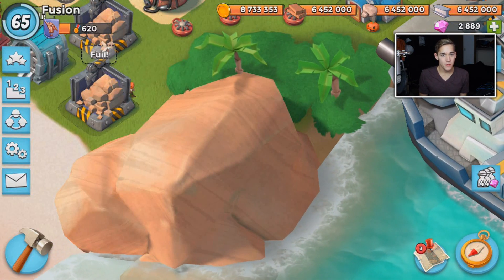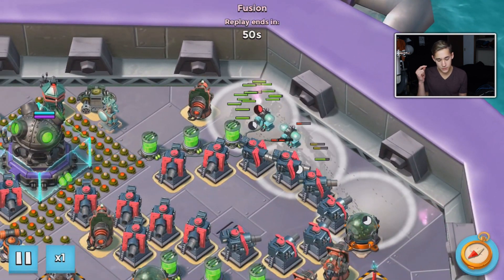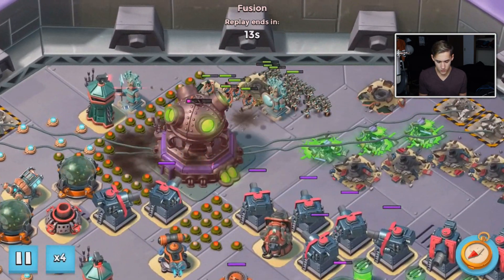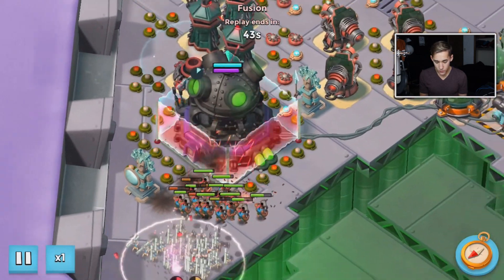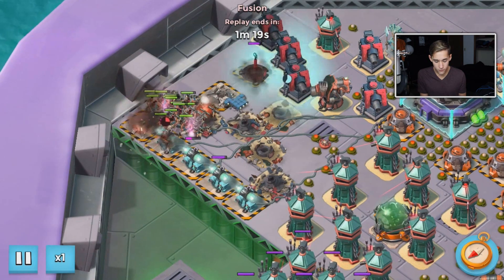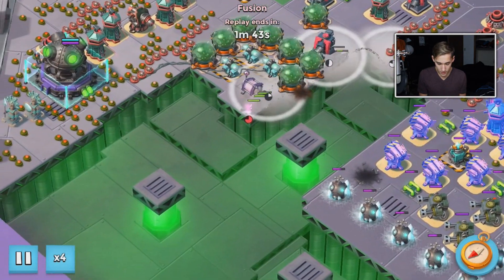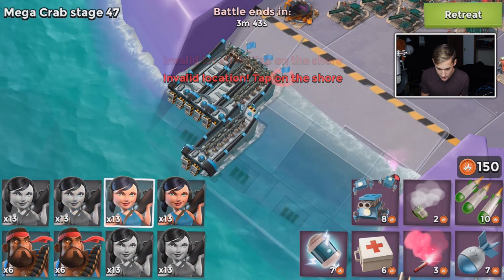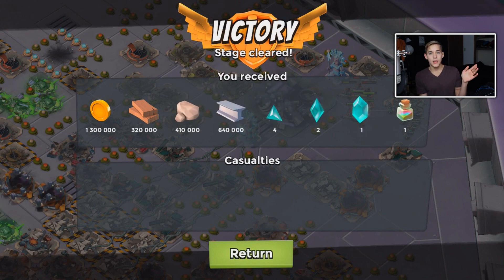Defeating High Level Mega Crab Boss Stages with One Attack! (Boom Beach Stages 39-47!)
Defeating top level Mega Crab stages with only one attack! Defeating stages 39, 40, 41, 42, 43, 44, 45, 46, and 47! Best Boom Beach gameplay, attack strategies and amazing base designs here on CosmicDuo